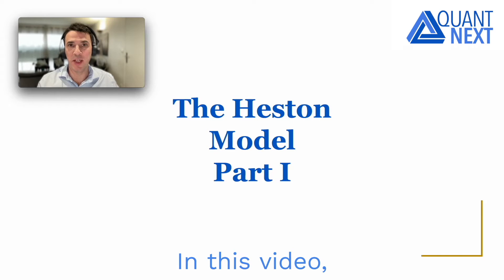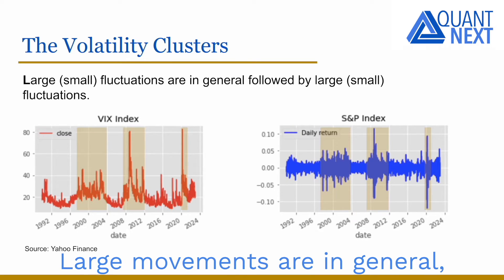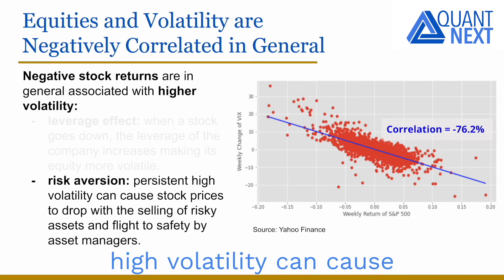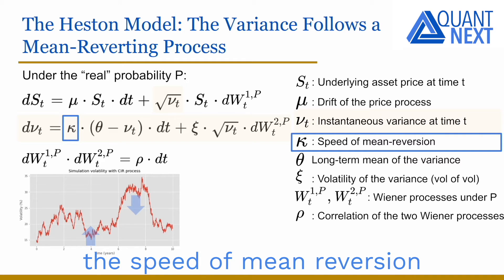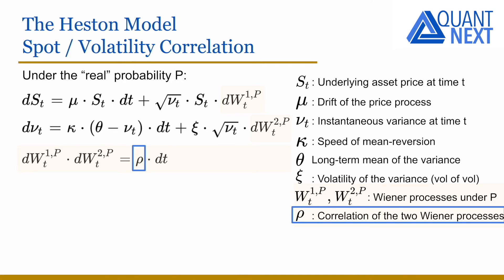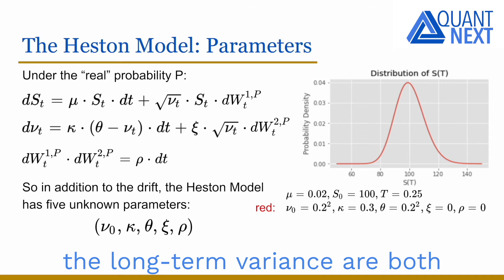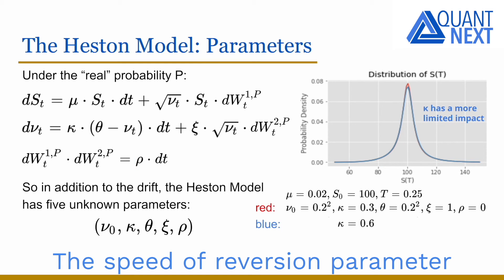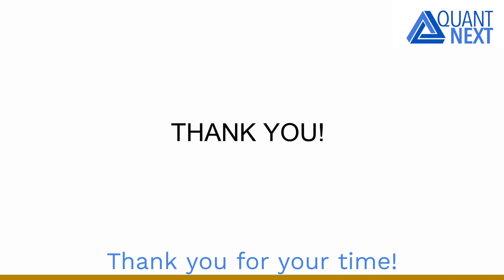The Heston Model (Part I)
In this video we will introduce the Heston model which is one of the most used stochastic volatility model.
It assumes that the variance is stochastic, it is correlated with the asset price and follows a mean-reverting Cox Ingersoll Ross (CIR) process.

0:00 Introduction
0:22 The Black-Scholes Model and its Limits
0:31 The Volatility Changes with Time
1:02 The Volatility Clusters
1:14 The Volatility Mean Reverts
1:36 Equities and Volatility are Negatively Correlated in General
2:15 The Heston Model
2:52 The Variance Follow a Mean-Reverting Process
4:15 Spot / Volatility Correlation
4:35 The Heston Model Parameters
7:11 Calibration to Historical Distribution
7:50 To be Continued